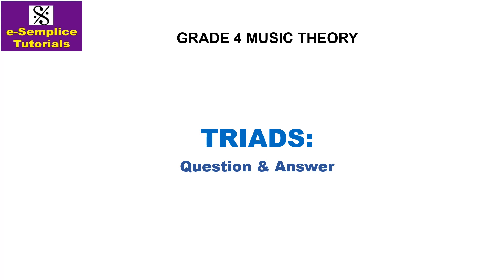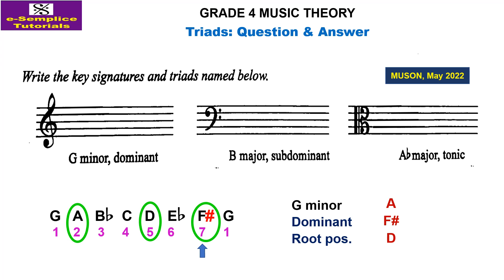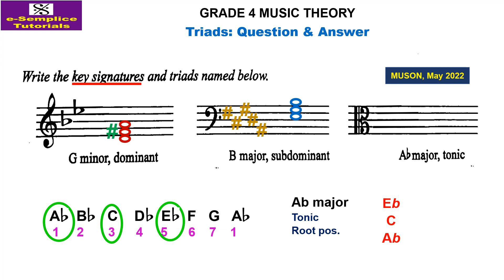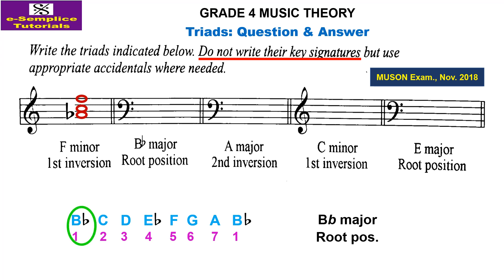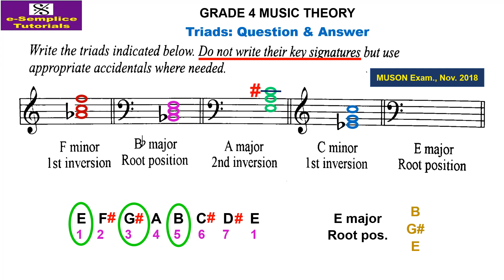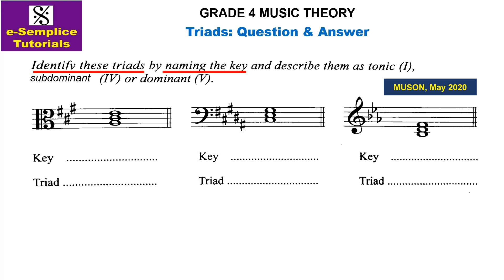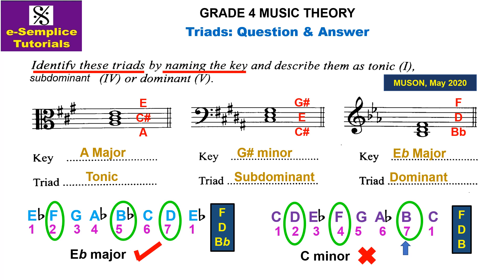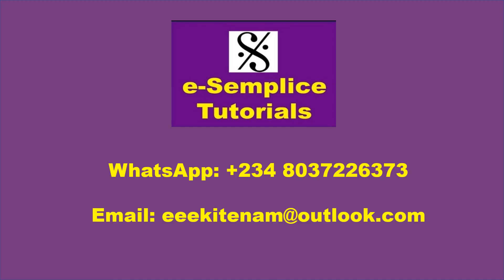Grade 4: Triads Q&A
Solving Music Theory Problems. A Hub where Music Theory is simplified.

e - Semplice Tutorials was established to provide solutions and online support to persons preparing and practising for Graded Music Theory Exams (Grades 1 - 5).

At e - Semplice Tutorials, we seek out ways to make Music Theory learning fun by breaking it down, making it very simple to understand.

In the interim, our focus is on Questions & Answers, covering various topics in Grades 1 - 5 as online support.

Wishing you the very best in your respective Grades!